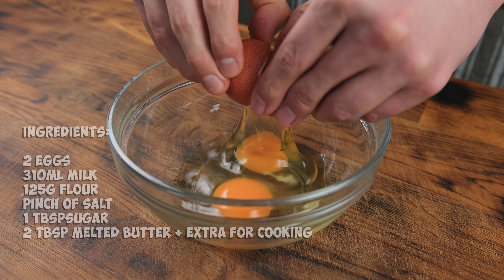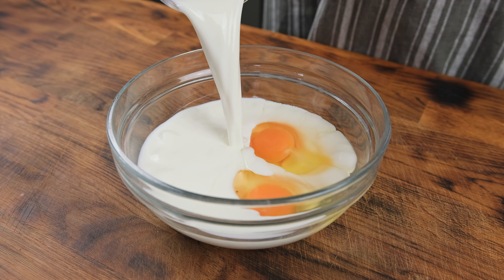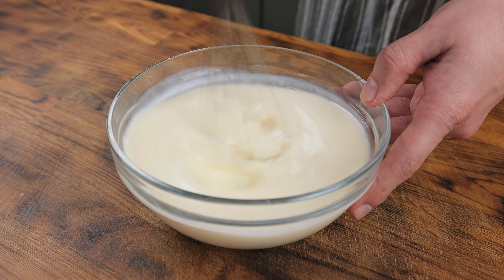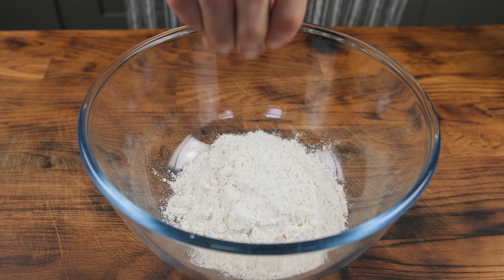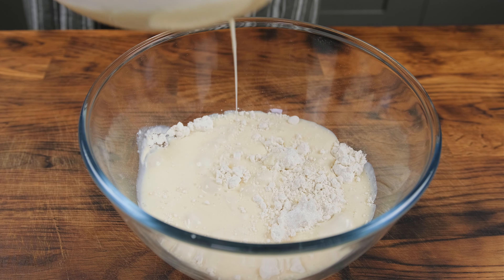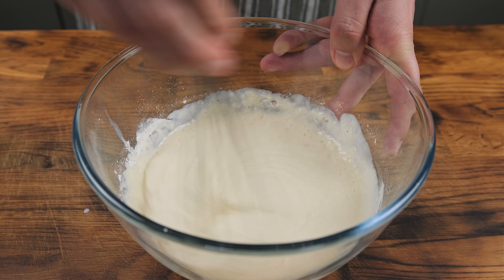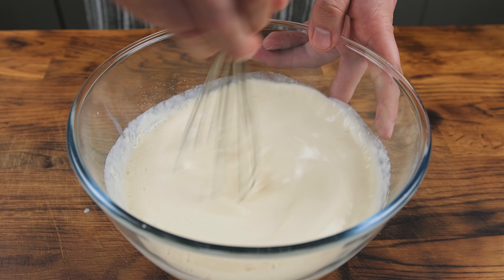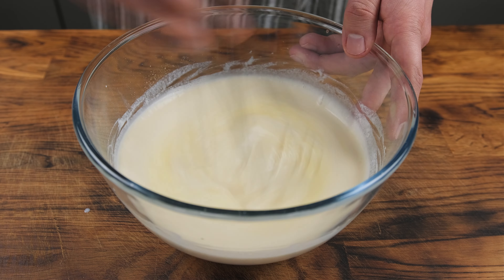Amazing thin pancakes, crepes at home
Homemade pancakes, crepes recipe, easy to make.

Ingredients:
2 Eggs
310ml Milk
125g Flour
1 tbsp sugar or any other sweetener of your choice
2 tbsp Melted Butter + extra for cooking